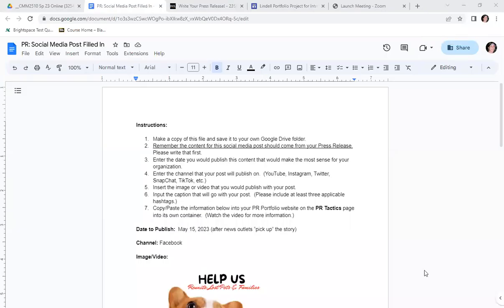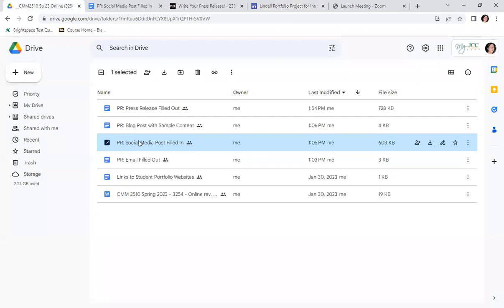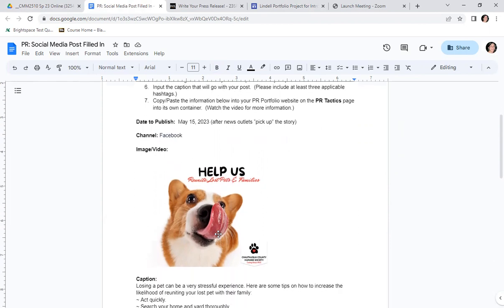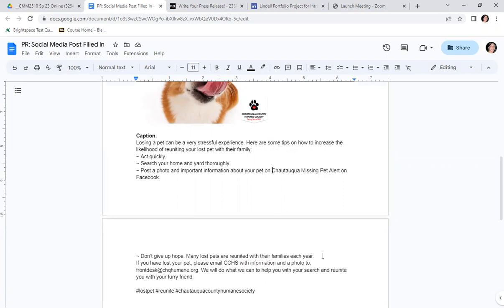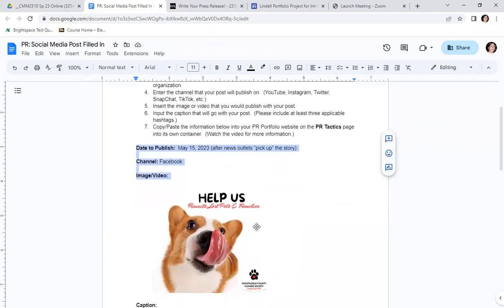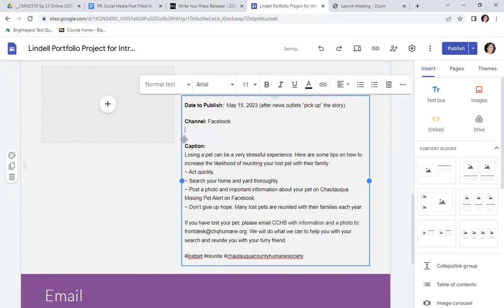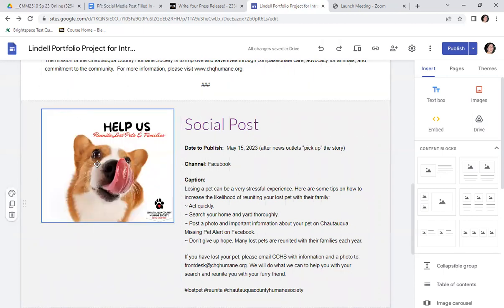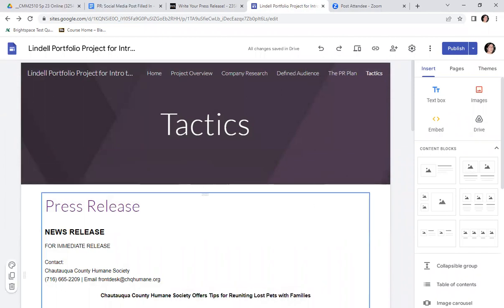Create your Social Post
This video demonstrates how to create a social post using the information from the press release you created.  It also walks through how to upload your social post to your PR Portfolio Website.